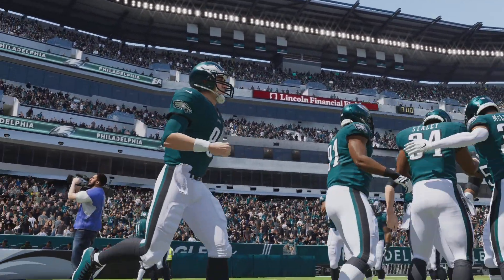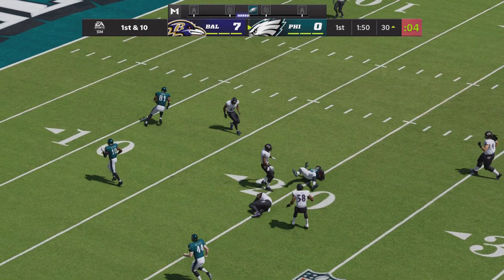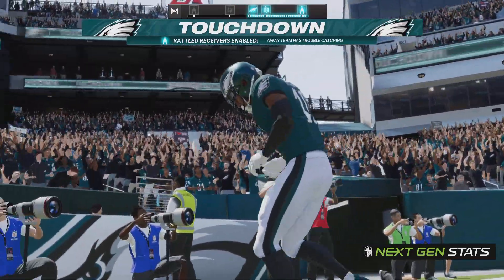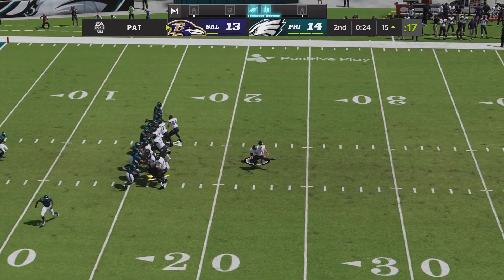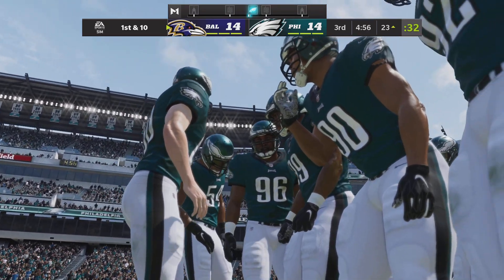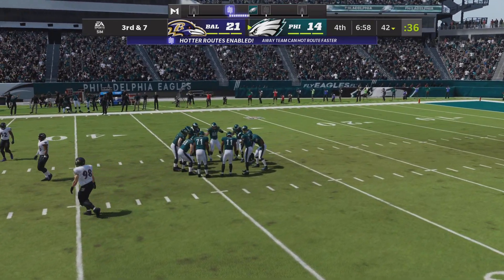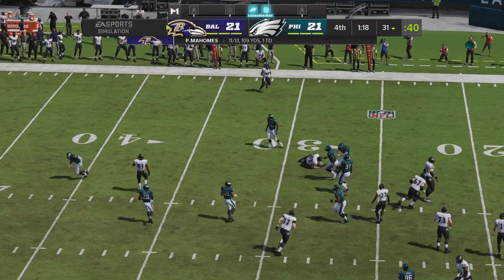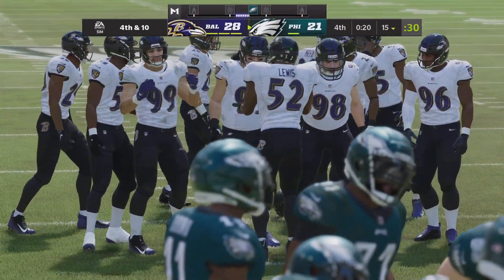Ravens (6-4) vs Eagles (6-4): Season 3 - Week 11: QB mash-up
Mahomes: 13 for 15, 171 yards, 1 TD. Aikman: 12 for 21, 191 yards, 3 TDs, 1 INT. Mahomes: 13 for 15, 171 yards, 1 TD. Rushing: Rice: 12 for 64 yards, 2 TDs. Mahomes: 10 for 46 yards. Montgomery: 5 for 27 yards. McCoy: 2 for 21 yards. Receiving: Boldin: 5 for 62 yards. Deshaun Jackson: 4 for 131 yards, 1 TD. Rice: 4 for 56 yards. Andrews: 3 for 42 yards. Bednarik: 6 solo, 2 assisted tackles. Bobby Taylor: 5 solo, 1 assisted. Rod Woodson: 5 solo.